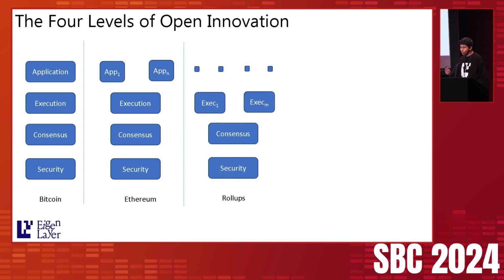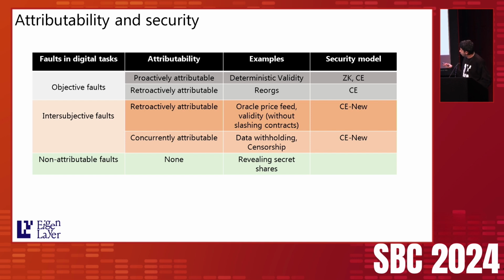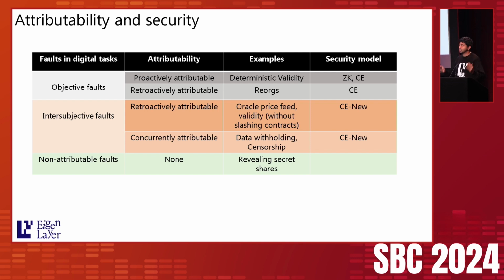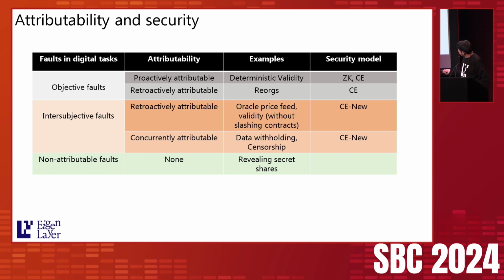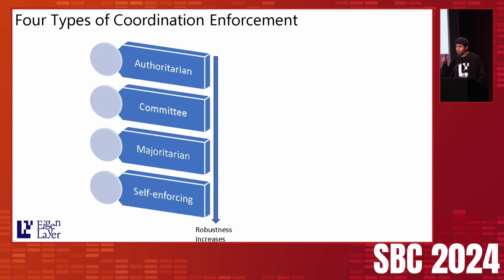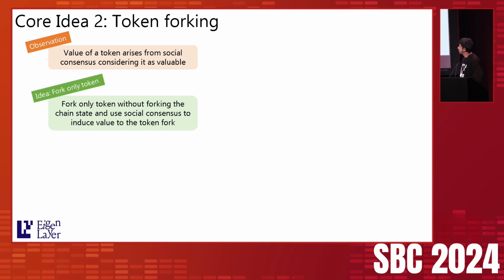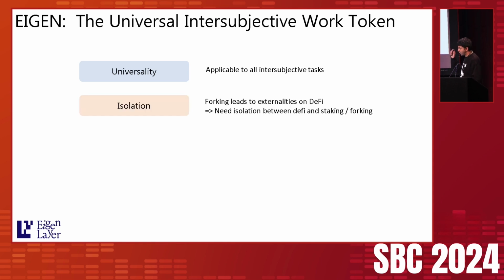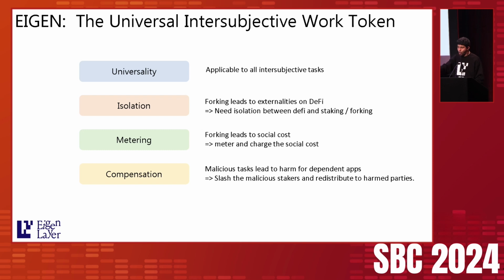Sreeram Kannan (Eigenlayer) - "Strong Cryptoeconomic Security for Arbitrary Validation Tasks"